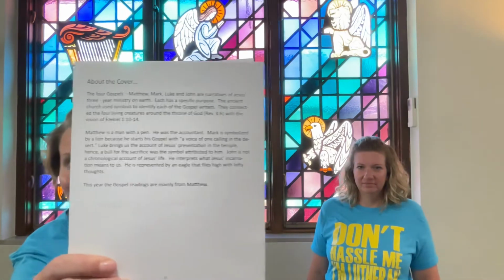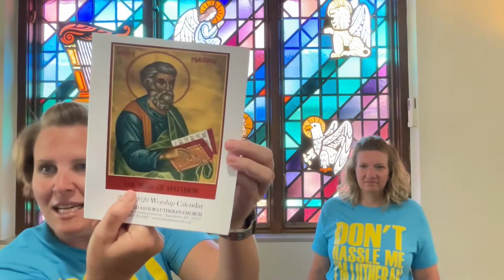What About…Stain Glass Window - Four Creatures